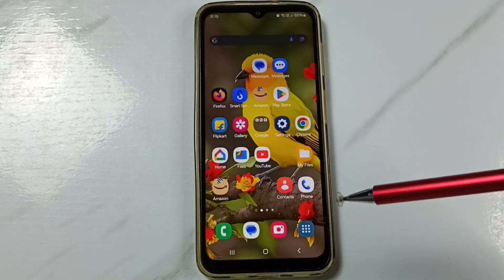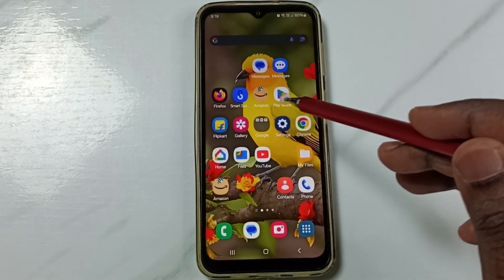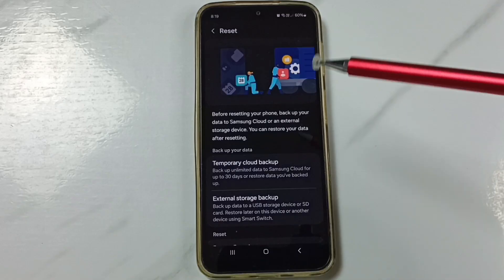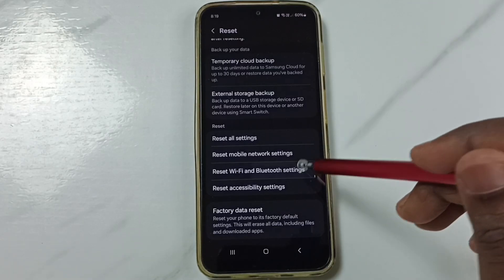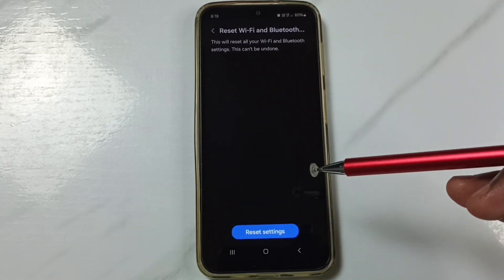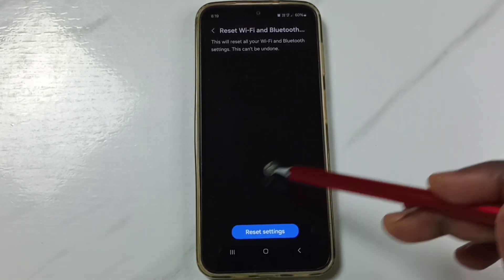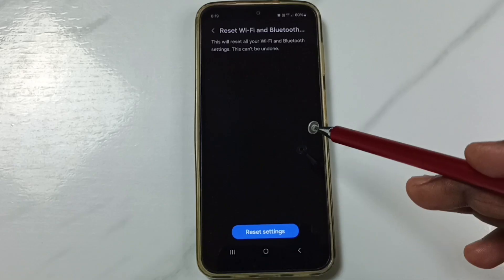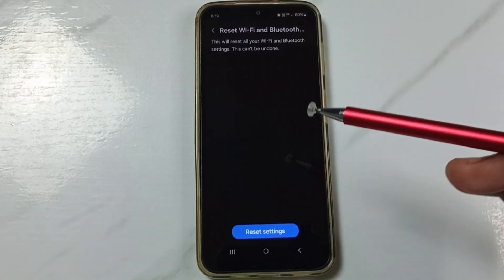Samsung Galaxy A16 5G | Fix All WiFi Problems | WiFi Not Connecting | Connected but No Internet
I can't connect to Wi-Fi,
How do I troubleshoot Wi-Fi connection issues,
can not connect to a Wi-Fi network,
Not Detecting WiFi,
Fix for Wifi not connecting to internet,
Fix wifi not working on Samsung phone but working on other phones,
Fix WiFi Connected But No Internet,
Samsung Galaxy A16 5G, Samsung, Android, Mobile, Phone, How to,  Enable, Disable, Turn ON, Turn OFF, Solve Problems, Fix Issues